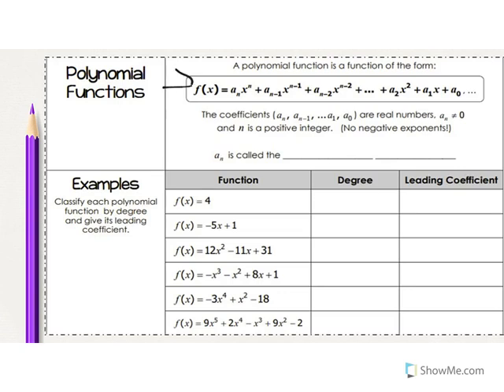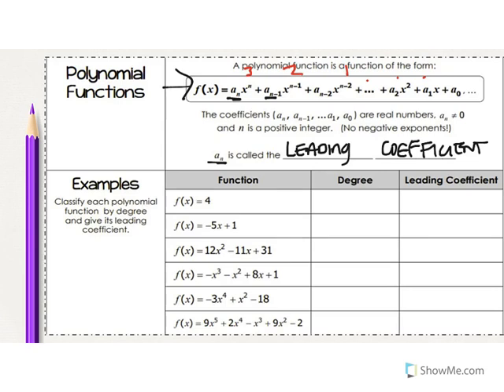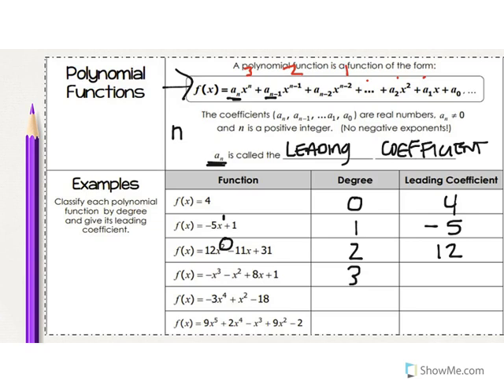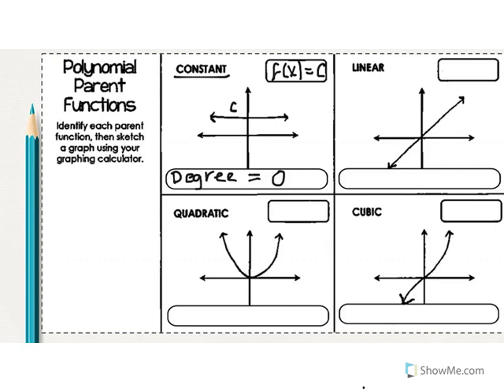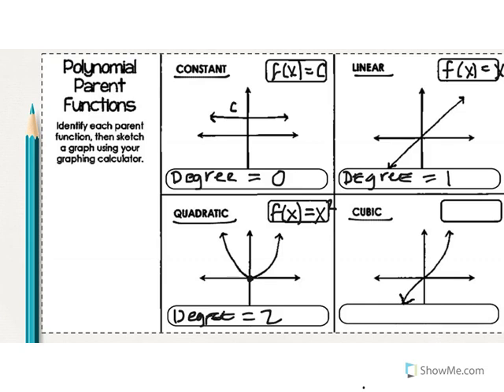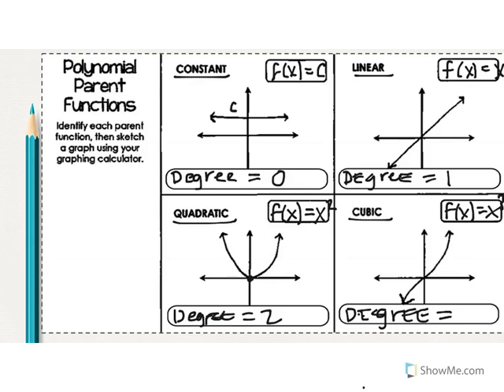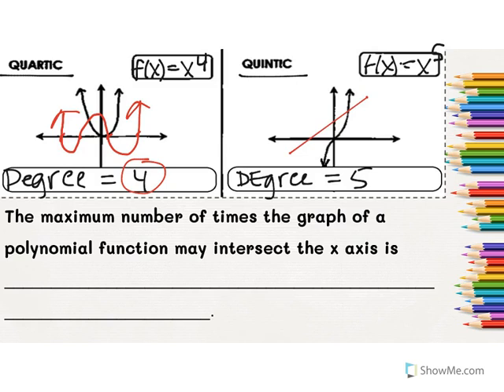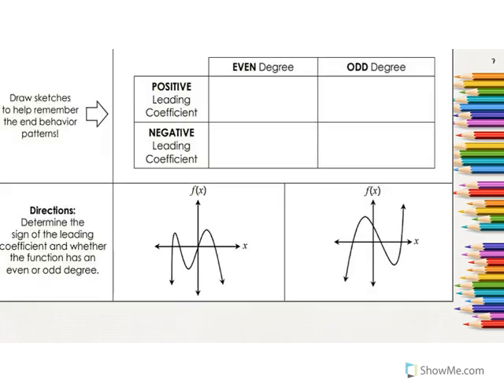Polynomial Functions Intro and End Behavior